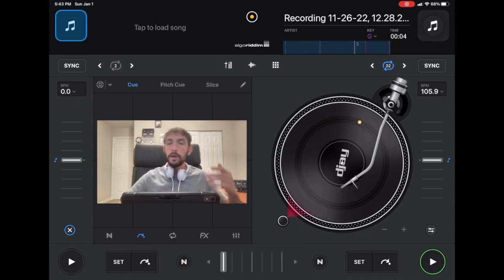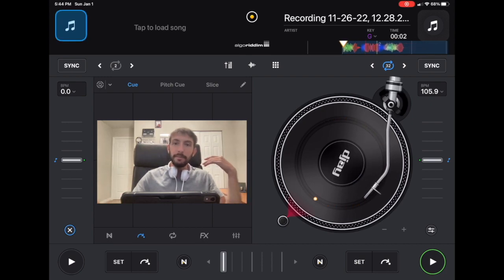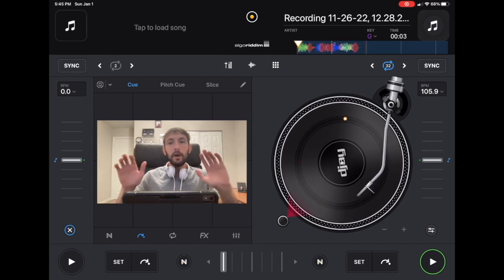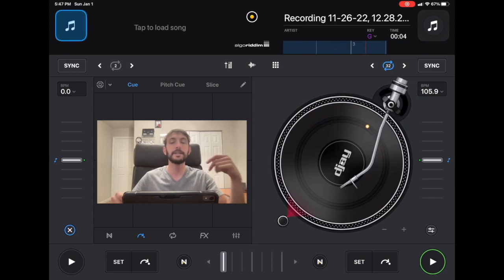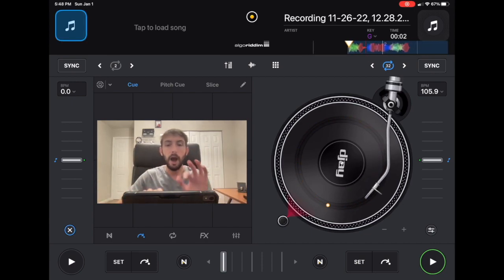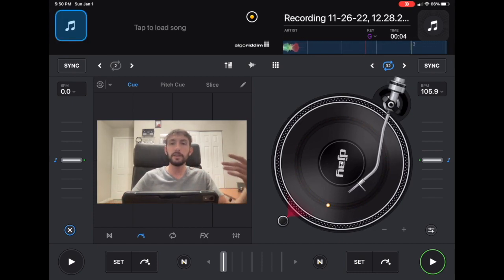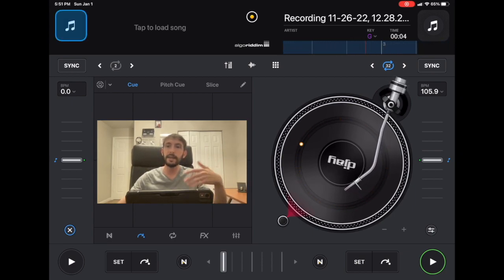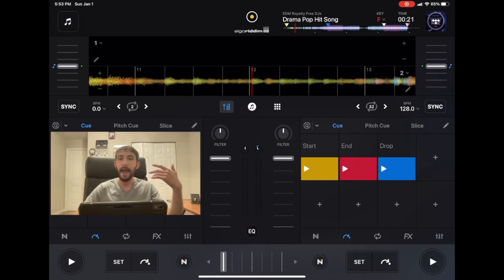Do You Need A Controller For Djay Pro AI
Im DJ Spiegel Spin and here to tell you that you do not need a DJ controller to DJ with the ipad and Djay Pro AI. There are benefits of having controllers but there are also draw backs so in this video I explain the differences in detail.